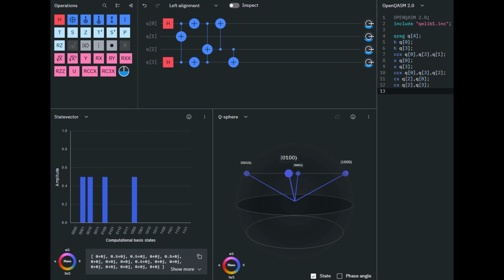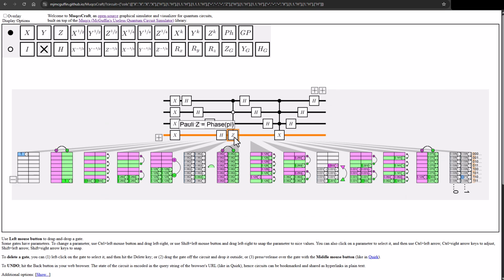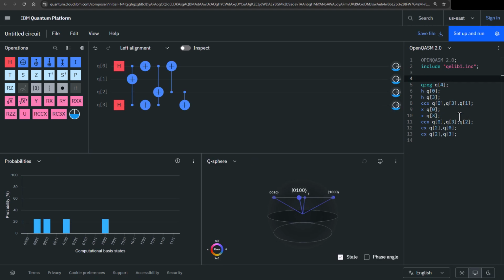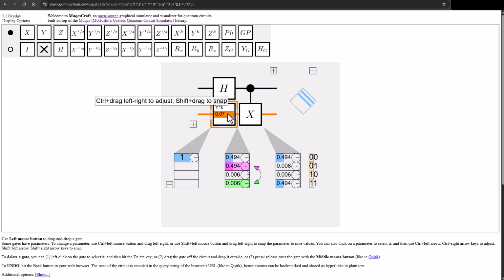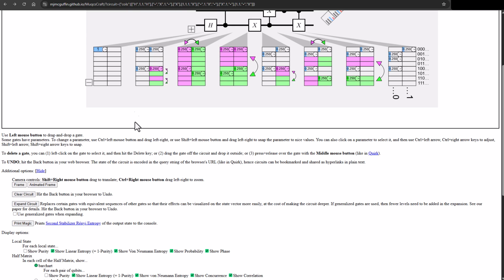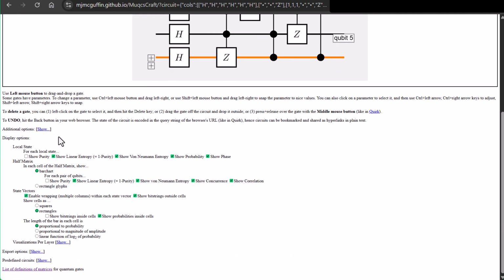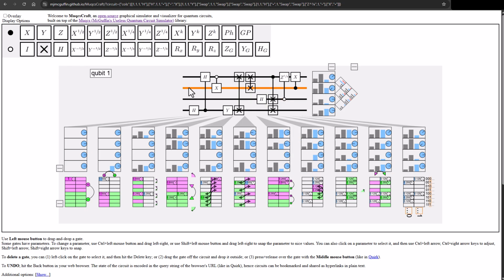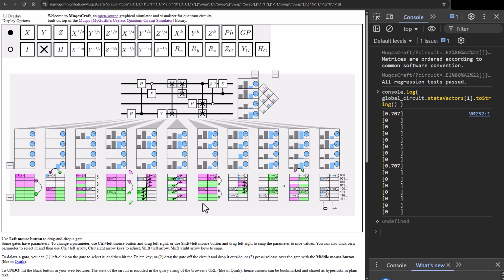MuqcsCraft: web-based simulator and visualizer for quantum circuits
0:00 introduction, display options
2:40 exporting to IBM Quantum Composer and to Quirk
3:43 parametric gates, concurrence, correlation
6:00 URL query string
6:40 "Animated Frame", "Frame" buttons
7:05 "Clear Circuit", "Back" buttons
7:12 "Expand Circuit" button
8:32 "Print Magic" button
8:58 coordinated highlighting and tooltips
10:26 generalized gates
11:04 matrix definitions
11:22 invoking code in the console